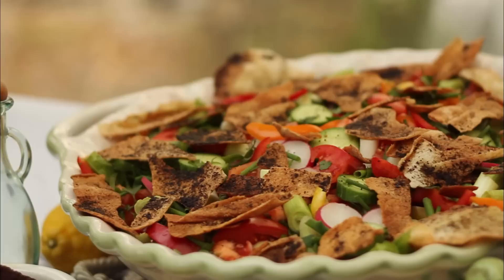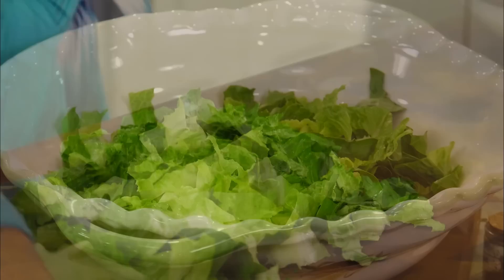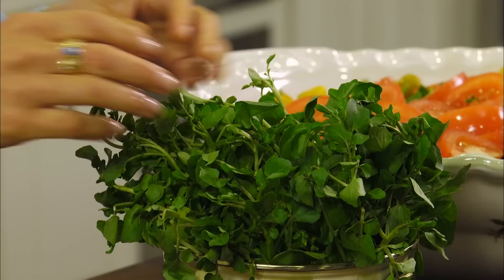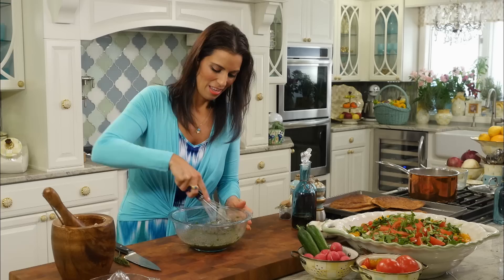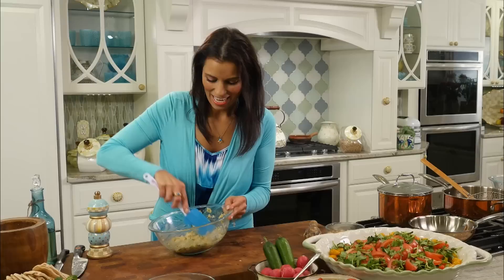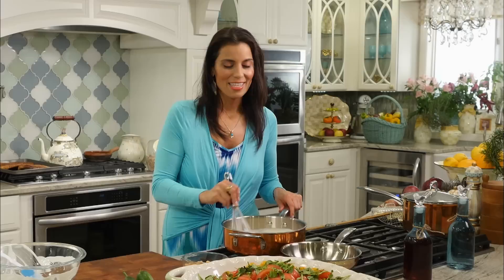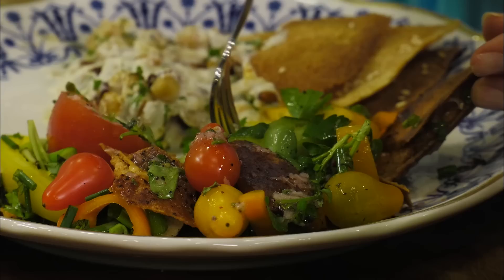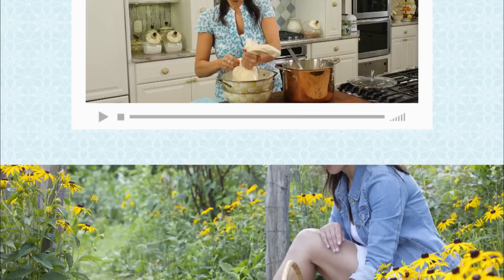Falling for Fattoush: Julie Taboulie's Lebanese Kitchen ~ Public TV Series Episode 109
Julie is falling for Fattoush and you will be too! Her Lebanese peasant-style bread staple is sure to become your new favorite salad. This singular dish inspires Julie to visit a wonderful waterfall nearby where freshness fills the air and aspires her to make a light and lovely Lebanese meal. In today’s show, Julie brings you along with her as she surrounds herself in one of Mother Nature’s natural wonders before she heads back into the kitchen to create her fresh and flavorful family of dishes known as Fattat meaning to use “left-over flat bread.” This Lebanese peasant-style bread salad is anything but peasant-tasting and is full of sudden surprises. Exhilarating tastes and textures infuse with a variety of vibrant vegetables and herbs that meet a medley of mixed greens coated in a lemony and garlicky vinaigrette that is seasoned with tangy sumac spice. Then, this spectacular salad is tossed together with Julie’s homemade crispy and crunchy, toasted-to-perfection pita bread pieces that is sure to become your new favorite salad! Julie also introduces you to another member of the Fattat family of foods that also goes by the same name called Fatteh Hummus, which is a warm chickpea-pita-chip-dip bowl blend of chickpeas, yogurt, spices, parsley and toasted pine nuts layered with crispy pita chips. Since pita bread is a uniting theme in this show, Julie teaches you how-to make and bake your very own pita chips right at home with her Khebez Mahamas b Soomsoom. This show is all about making simple and satisfying dishes with fresh ingredients that you have on hand and that you don’t need to fuss over. Fattoush, it’s a waterfall of freshness!